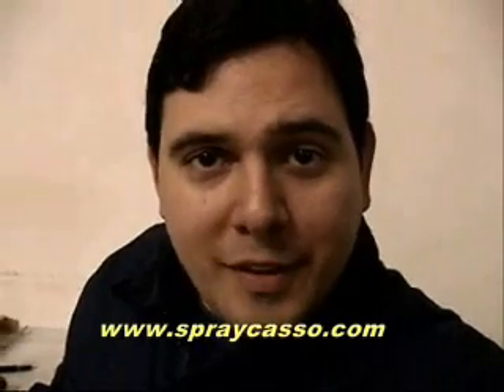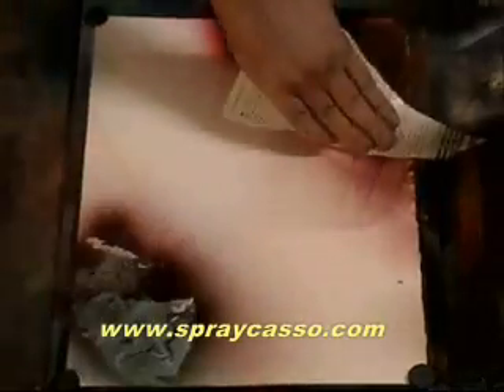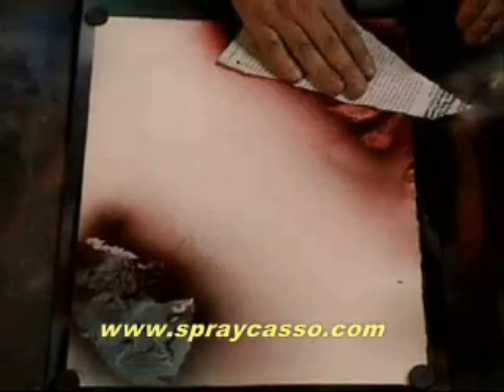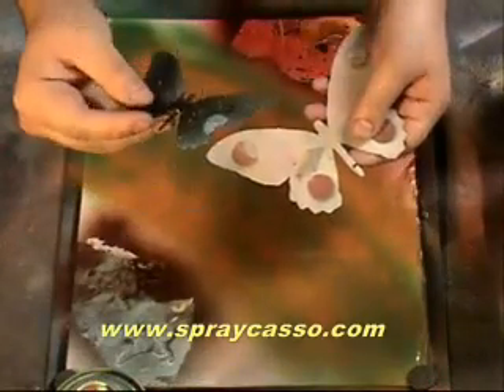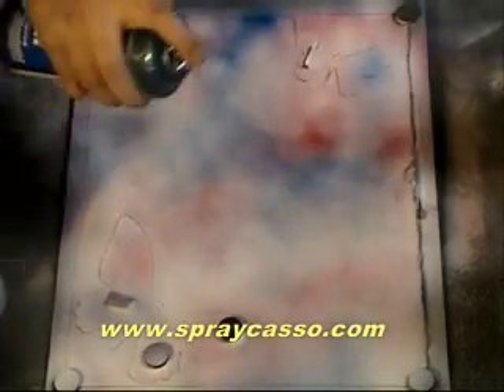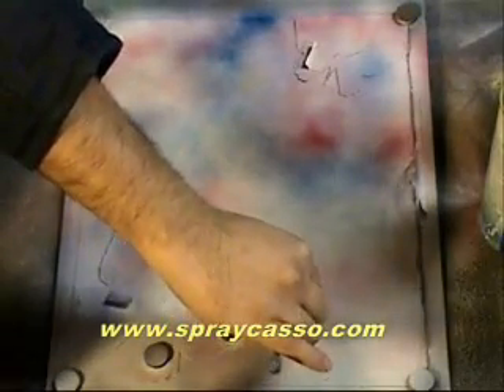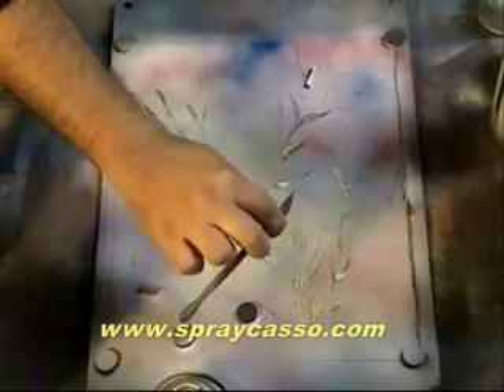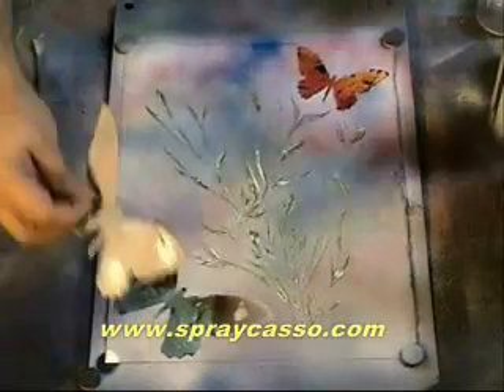butterflyies -spraycasso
thi is a tutorial on how to paint butterflies- stincil(s) can be found on spraycasso .com